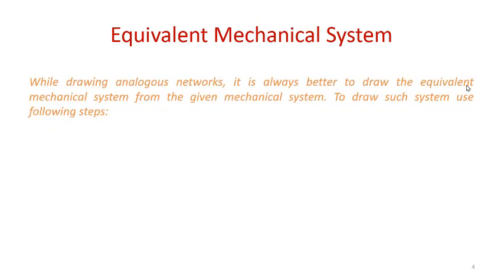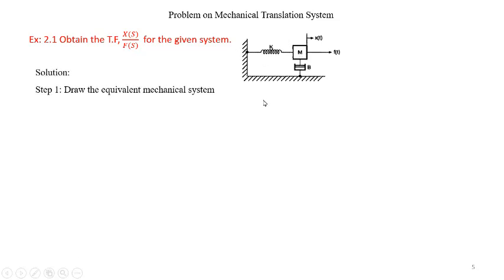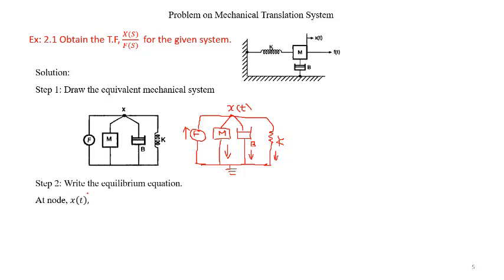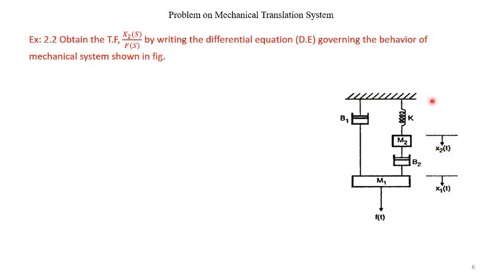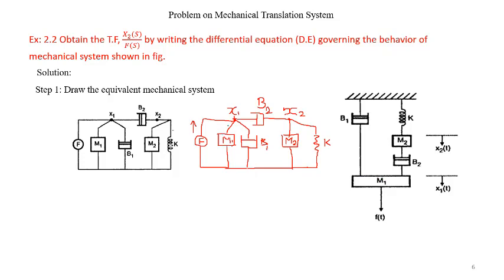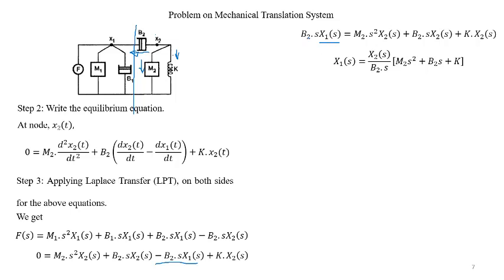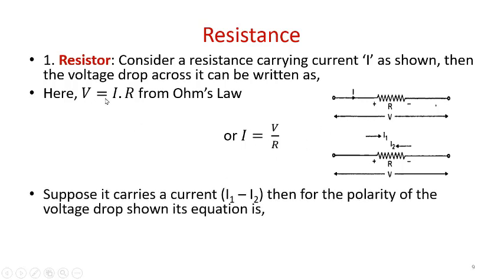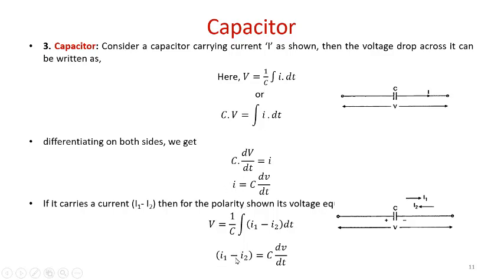VTU CE 17ME73 M2 L2 EQUIVALENT MECHANICAL SYSTEMS NUMERICAL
1) Title of the Video: VTU CE 17ME73 M2 L2 EQUIVALENT MECHANICAL SYSTEMS - NUMERICALS
2) Description of the Video :
Equivalent Mechanical system and Numericals based on it. Modeling of Electrical systems using Resistance, Inductance and Capacitance elements have been explained in this video.